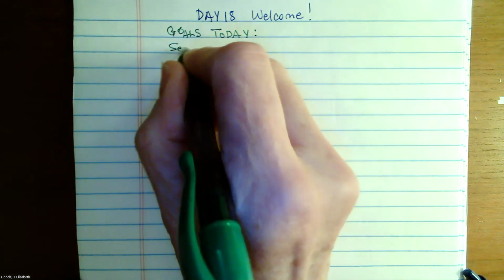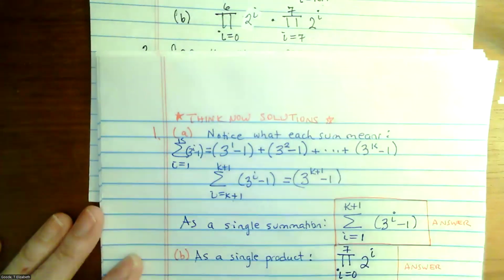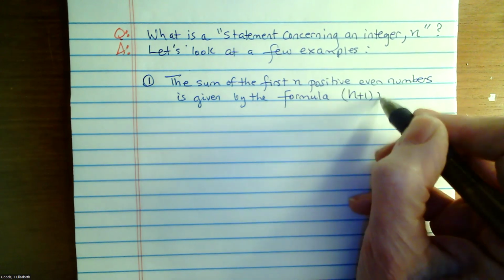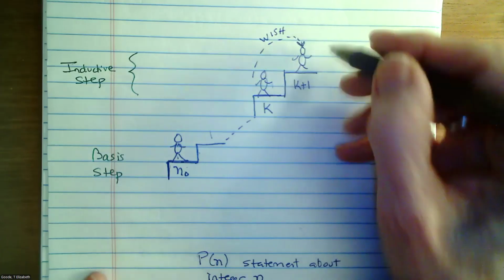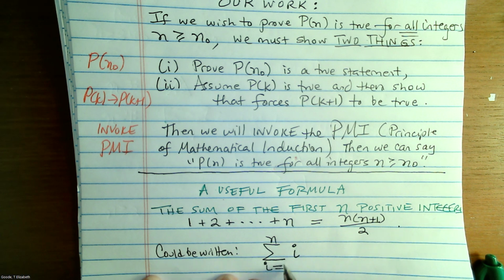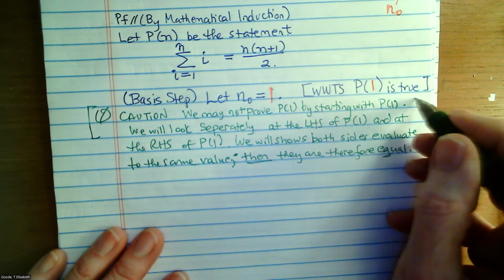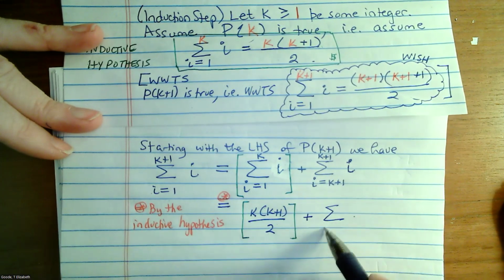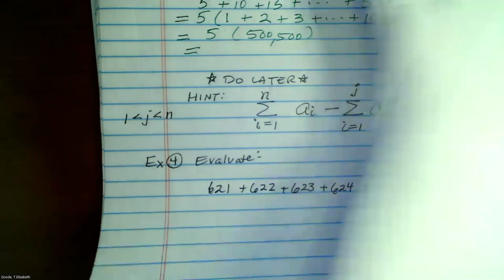DAY 18 Sec 5.2 Part 1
The (Weak) Principle of Mathematical Induction
Our First Proof by Mathematical Induction
Using a Formula about the sum of the first n positive integers